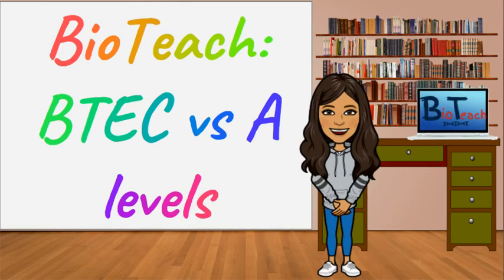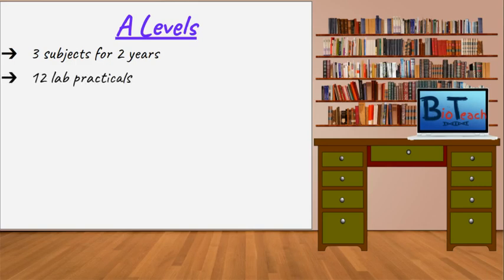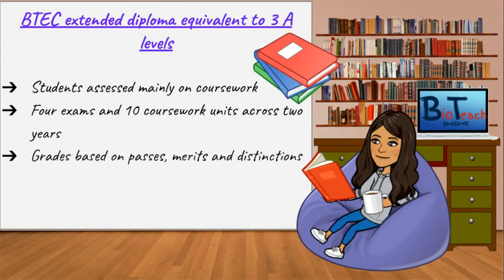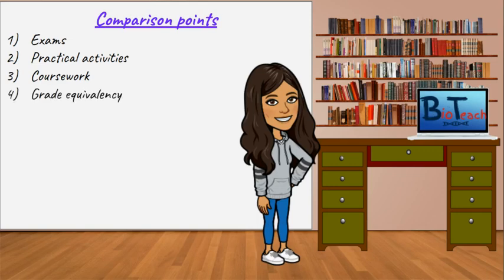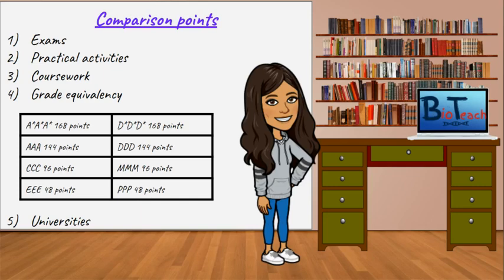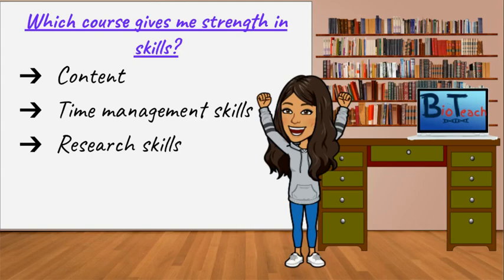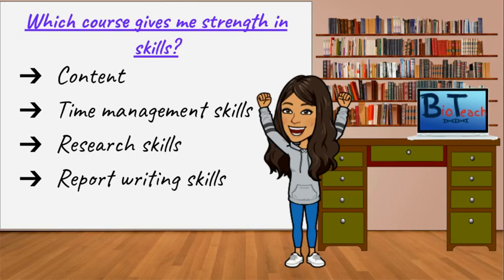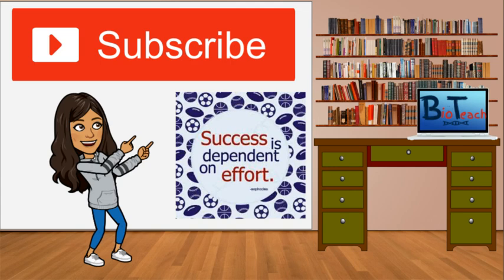BTEC vs A Levels: Applied Science vs Science A levels - BioTeach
This video has been created for students trying to decide whether to pick A levels or BTEC qualifications and talks you through some pros and cons as well as the skills developed. It explains a bit about UCAS points and the BTEC grading too. Enjoy!